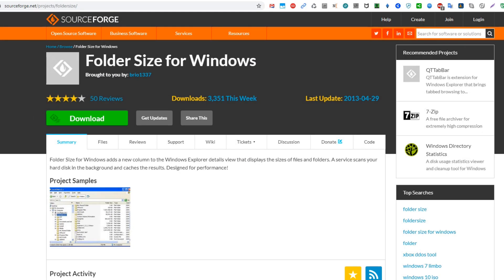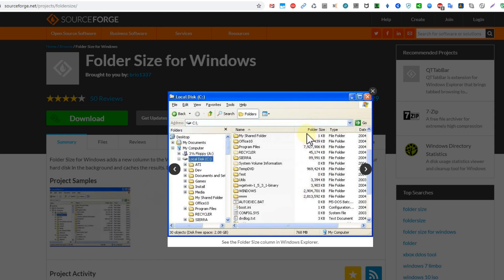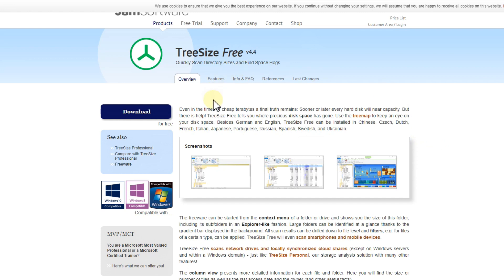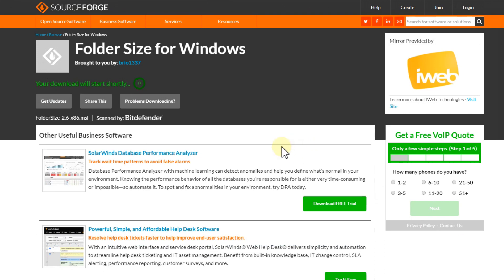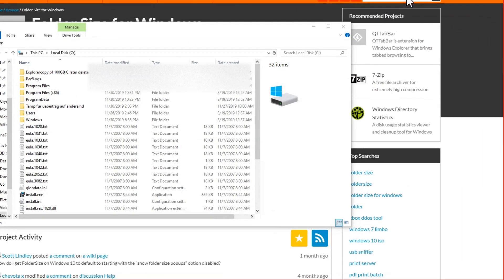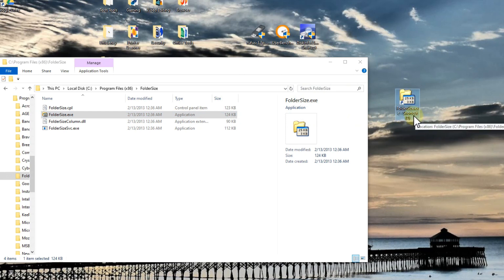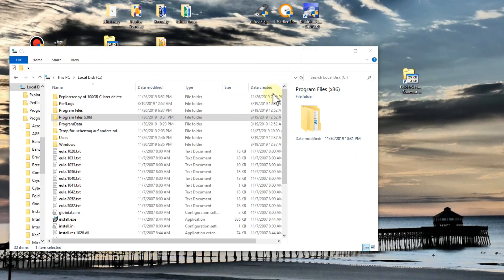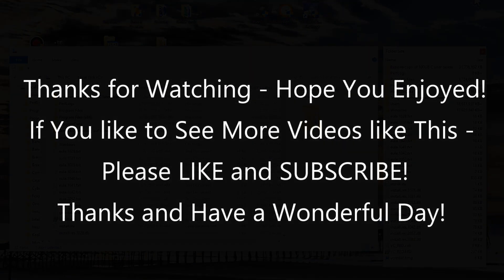How to Show Folder Size of All Folders in Windows 10 Explorer?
How to Show Folder Size of All Folders in Windows 10 Explorer? Unfortunately there's nothing like this built-in into Win 10 except for single folders (in the properties tab), so we need some extra software. Luckily there's something available for free, but it's a bit tricky to work with. Here's what I found as a best practice. Watch and see.

Here's the link to the open source free tool I was talking about in the video